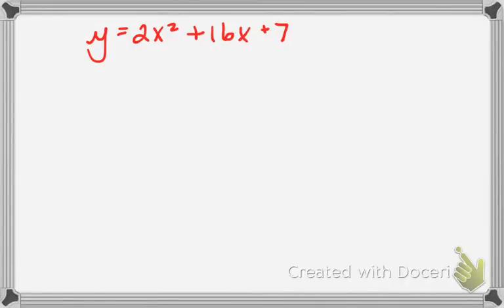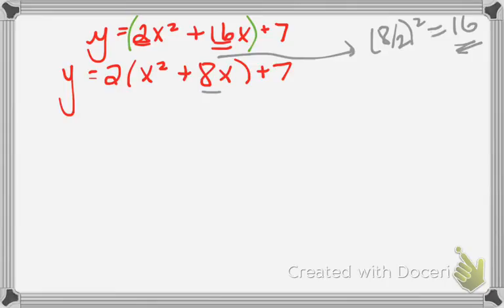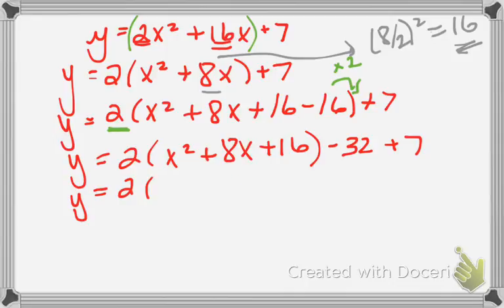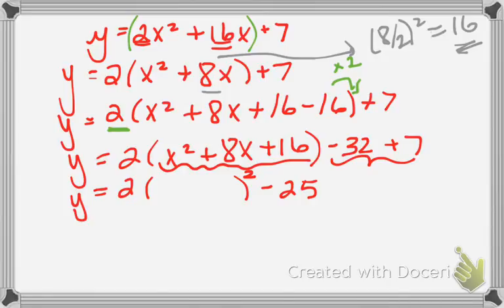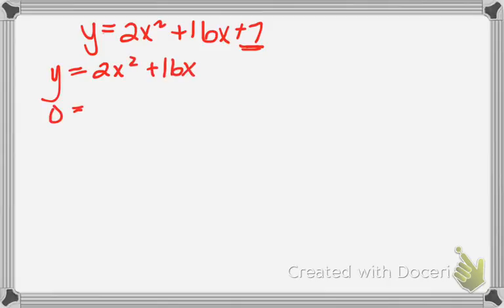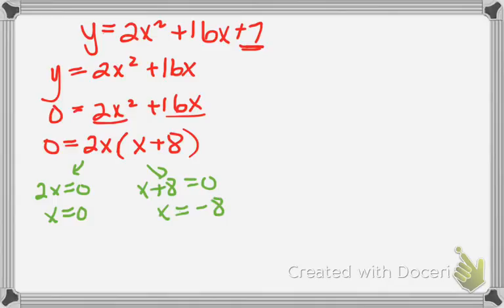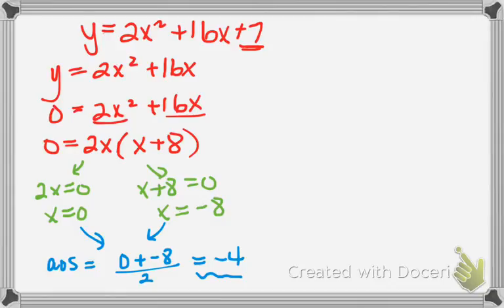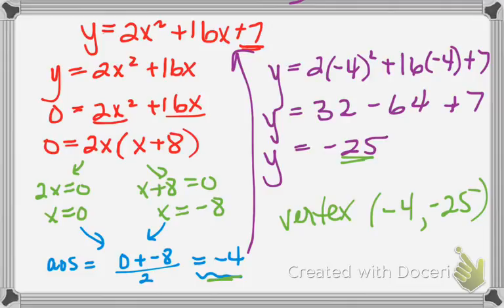Completing the Square and Partial Factoring